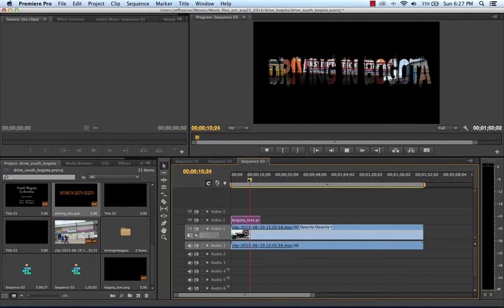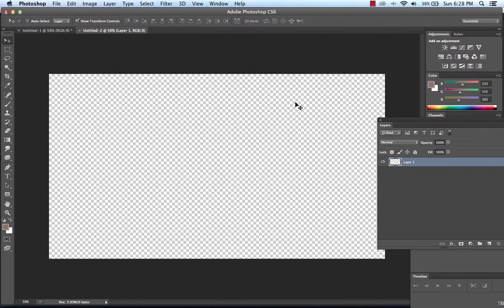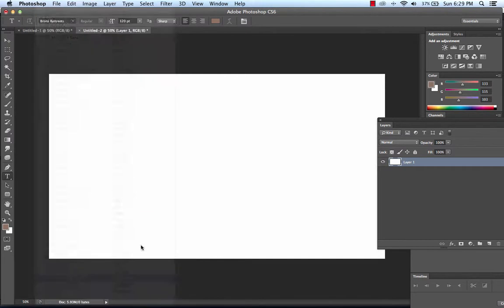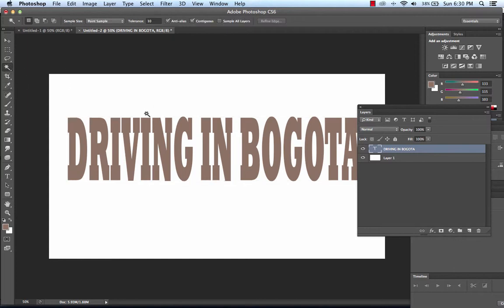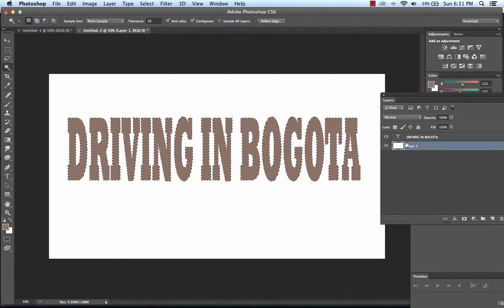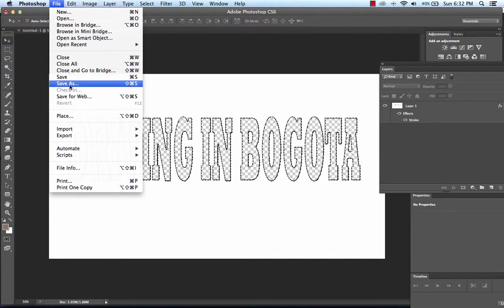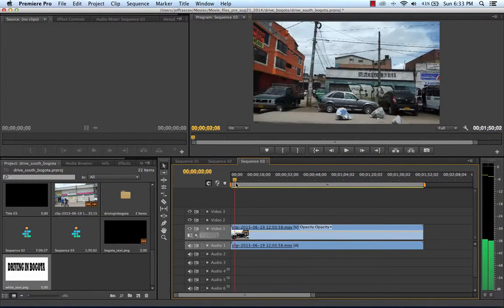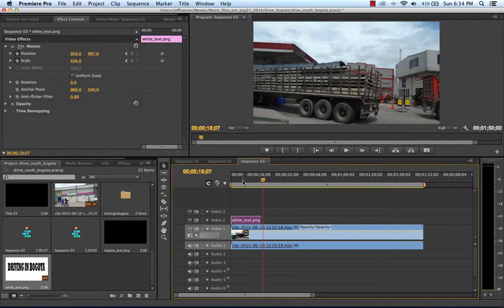making_mask_video_title